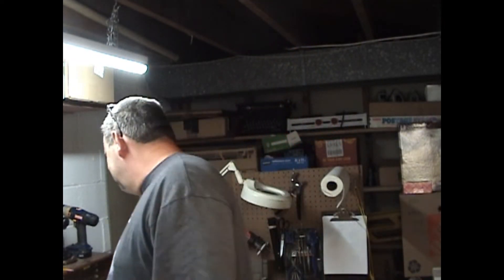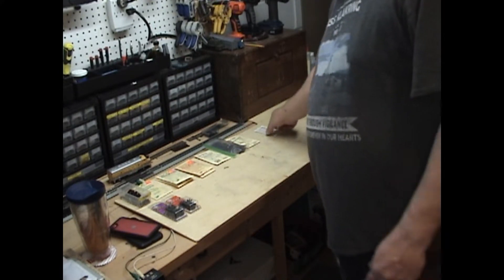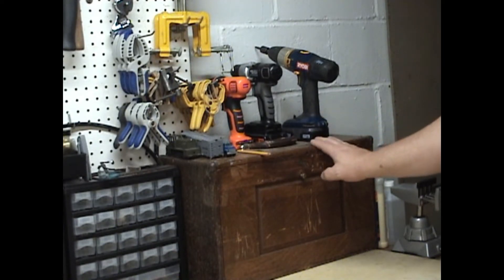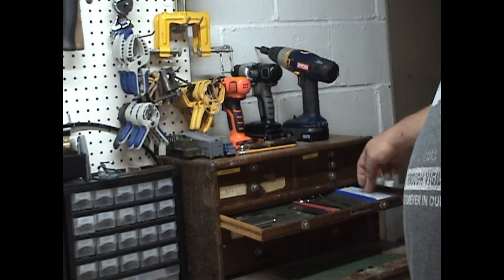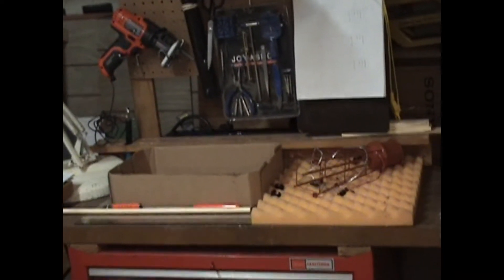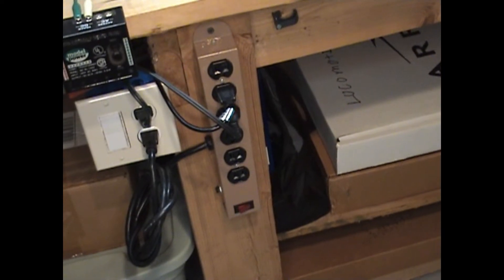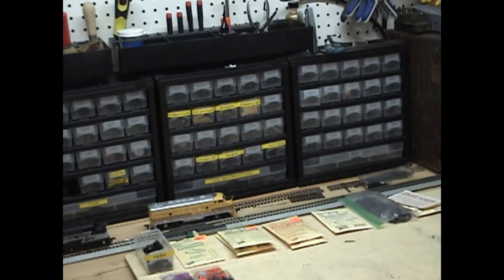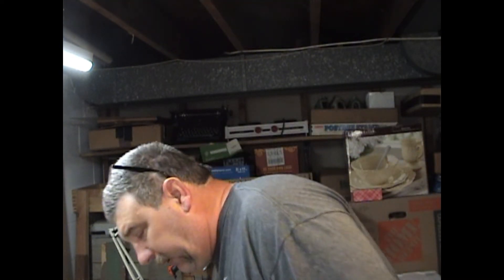Boeville & Newtown, New Beginnings #16-2021, Workbench Move & Shout Outs, April 28th, 2021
This update we discuss the "new" workbench area, a follow up to STS #4 April-2021 and some new subscriber Shout Outs!!

Software I use and my MRR links:

Camera – Sony DCR-SR40 Handi-Cam

Lighting - Zorara 12" Ring light

Live Streaming Software/Camera Control – Streamyards, Logitech Capture

Live Stream Cameras – Logitech C922 (Face on shots), Logitech C920 (Layout/Overhead/Secondary Shots)